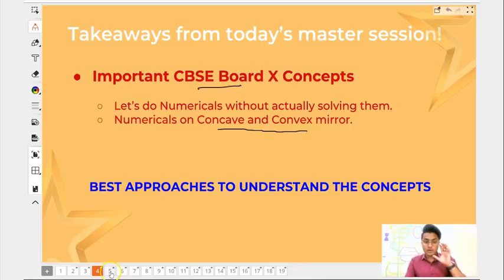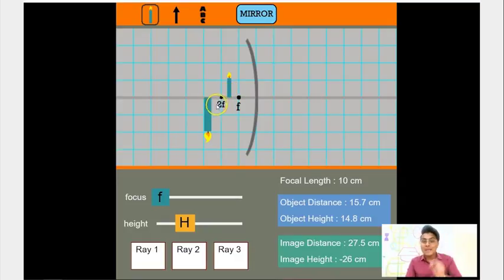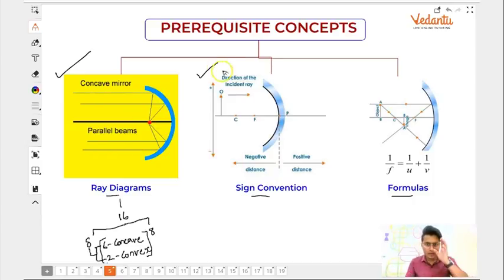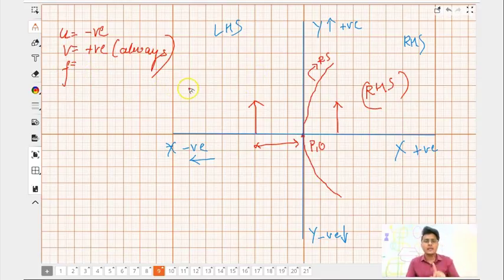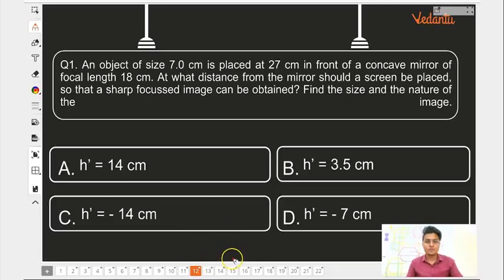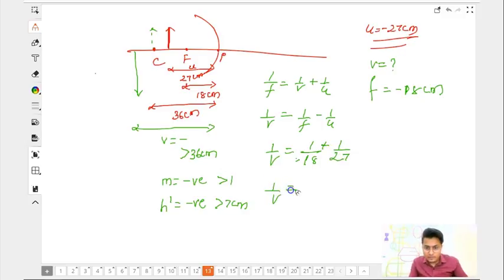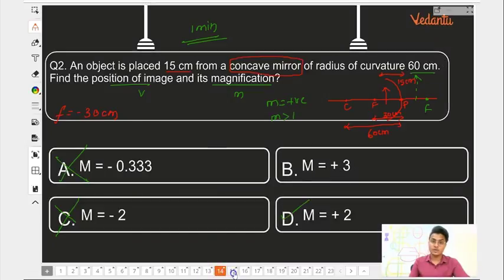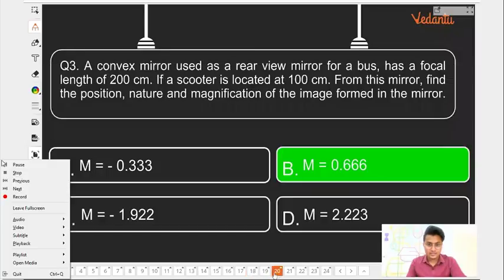Class 10 Physics Numericals: Concave & Convex Mirror, Ray Diagram, Light Reflection & Mirror Formula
Click on the link below to know more about Modular Course on Class 10 Physics Numericals(Concave and Convex Mirror)